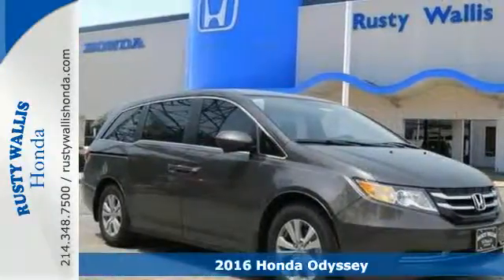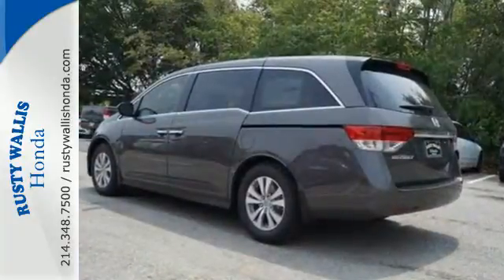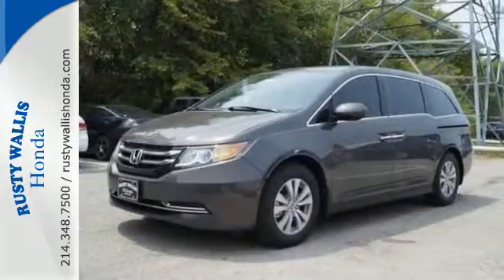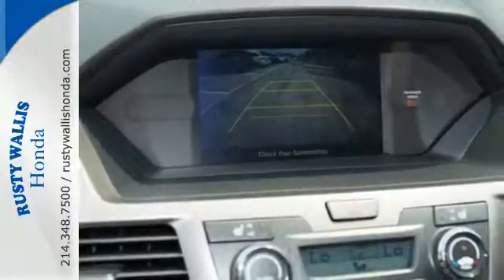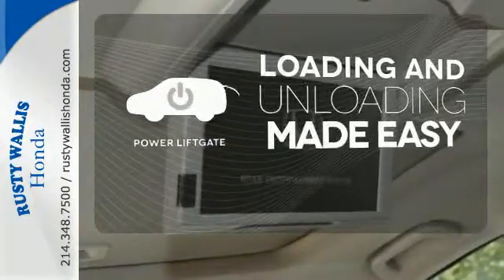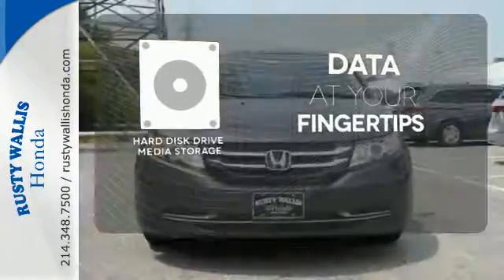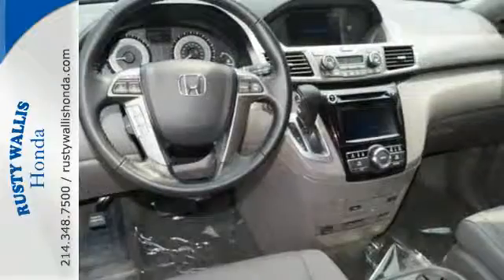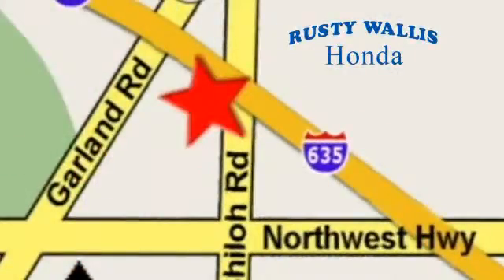2016 Honda Odyssey Dallas TX Fort Worth, TX #160080 - SOLD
Year: 2016
Make: Honda
Model: Odyssey
Trim: 5dr EX-L w/RES
Engine: 6 Cyl - 3.5 L
Transmission: Automatic
Color: Smoky Topaz Metallic
Stock #: 160080
VIN: 5FNRL5H68GB003504

Address:
12277 Shiloh Road